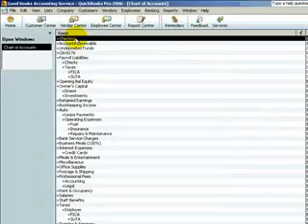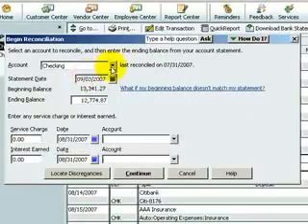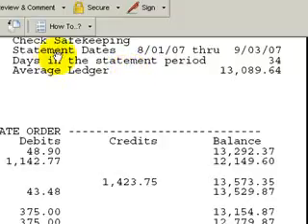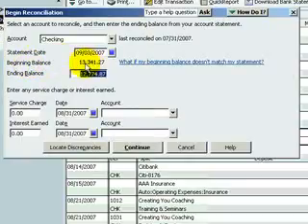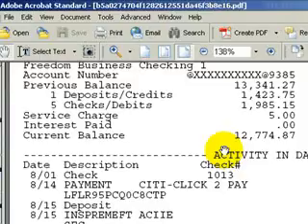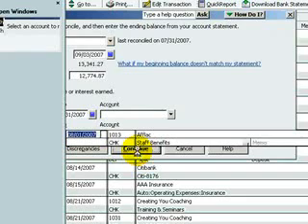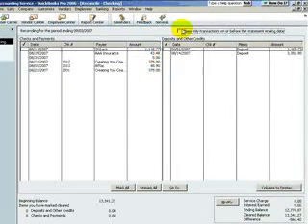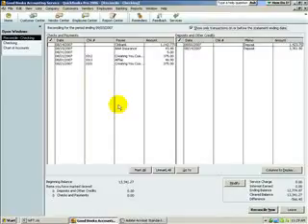03 Bank Reconciliation Part 1